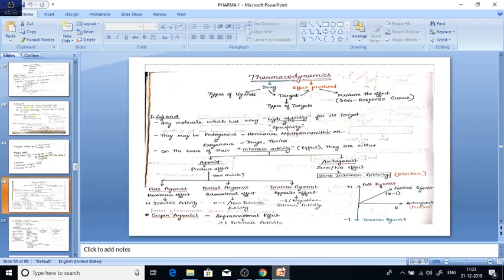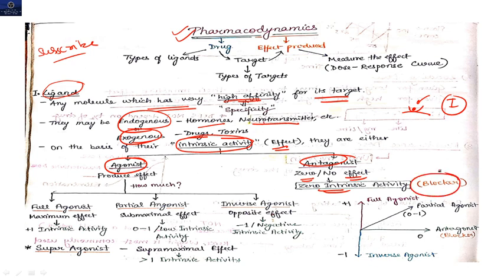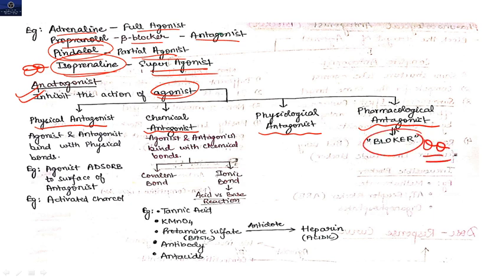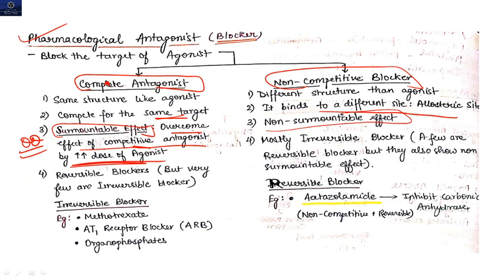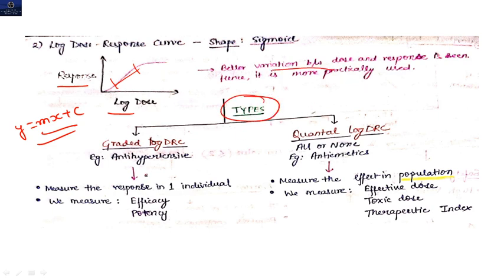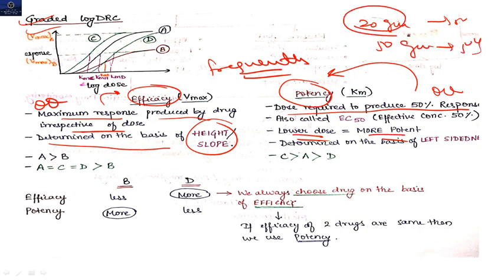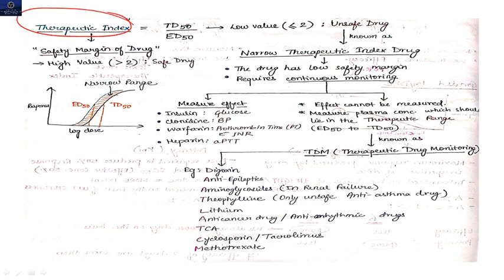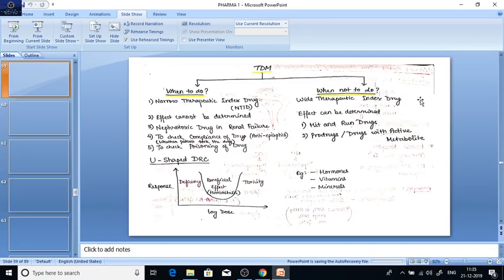GENERAL PHARMACOLOGY PART-4( DOSE RESPONSE CURVE AND ITS USE, AGONIST ANTAGONIST